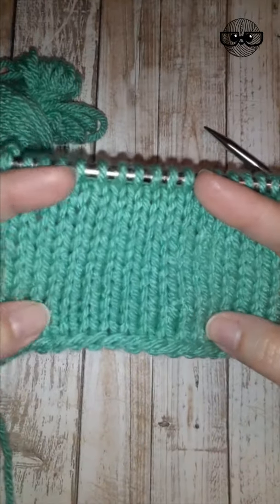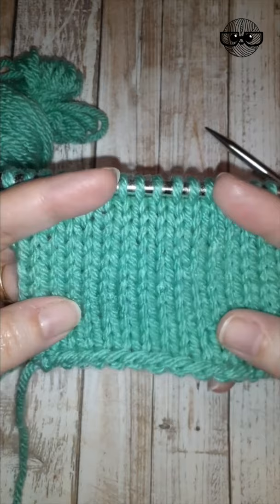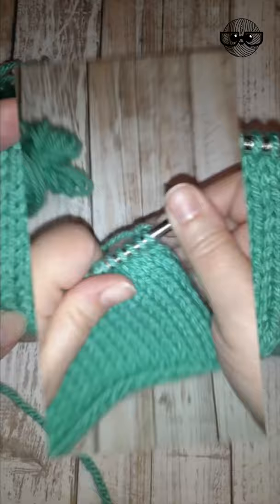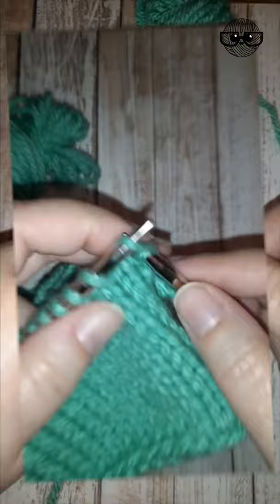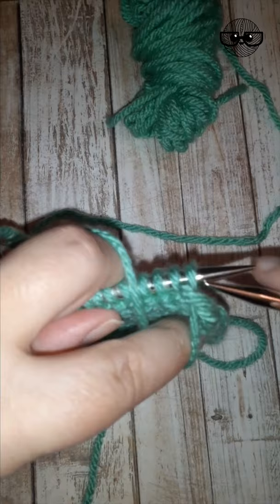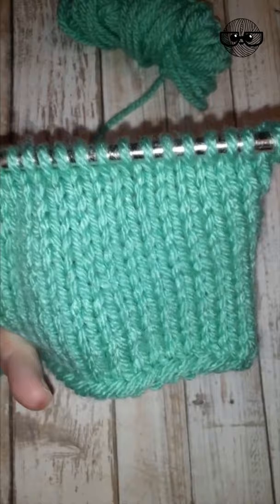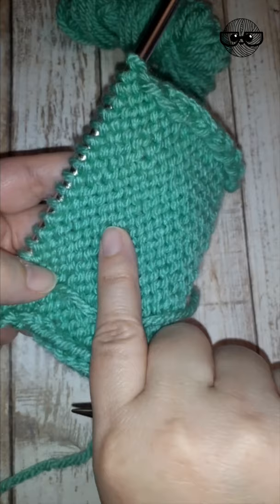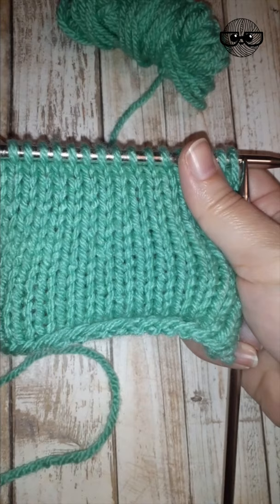How to Knit Stockinette Stitch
Stockinette stitch is created by knitting one row and purling the following row. It creates a smooth, beautiful fabric with rows and columns of knit stitches (and the more textured side is called Reverse Stockinette). If you're working in the round, the right side is always facing you so you would knit every round (no purling needed!).